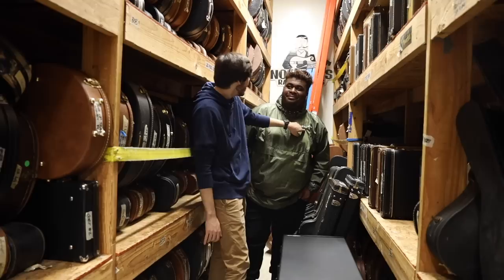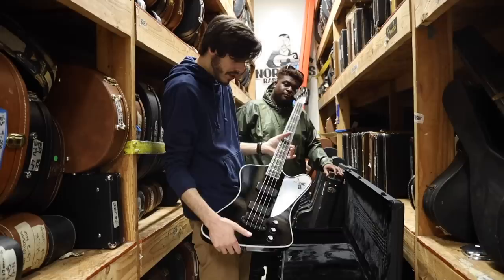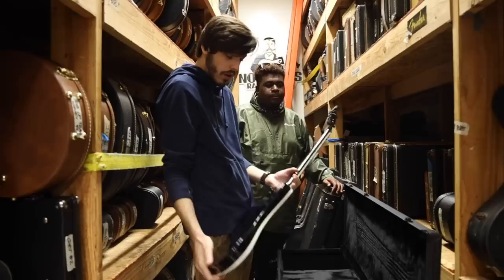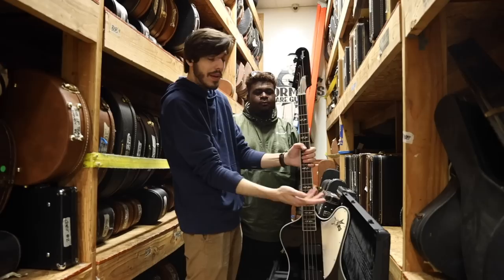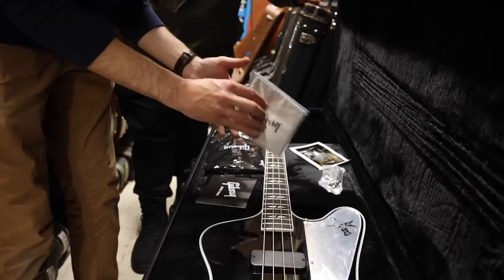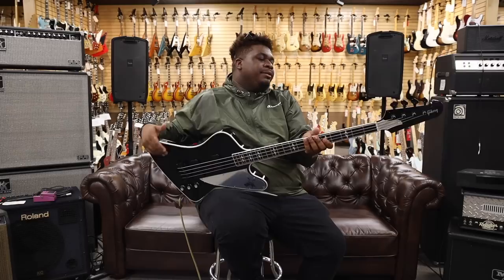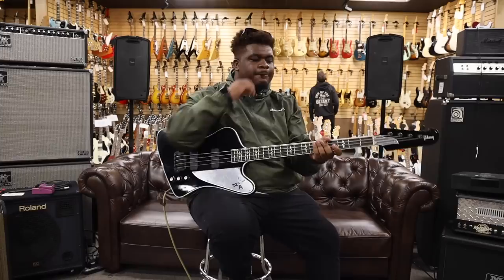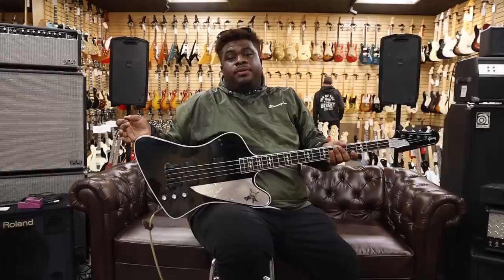Gibson Gene Simmons G2 Thunderbird Bass | Guitar of the Day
Epic ThumpinThursday episode with a special guest!!! Stay safe, be kind and hope you’re all well! Enjoy this new episode of GuitarOfTheDay: Clark Sims playing a Gibson Gene Simmons G2 Thunderbird Bass available here at NormansRareGuitars! So what do you guys think of this GibsonThunderbirdBass?

GUITAR: Gibson Gene Simmons G2 Thunderbird Bass